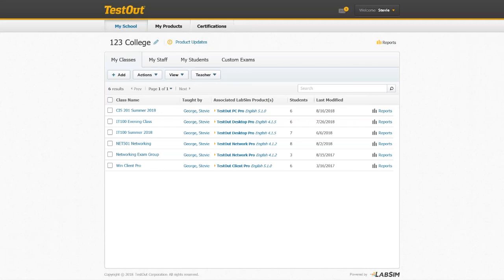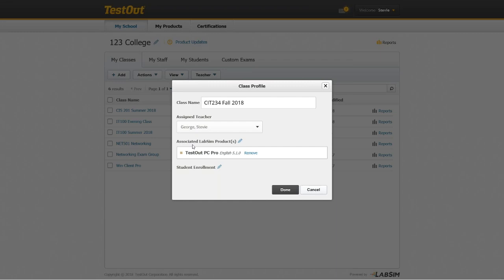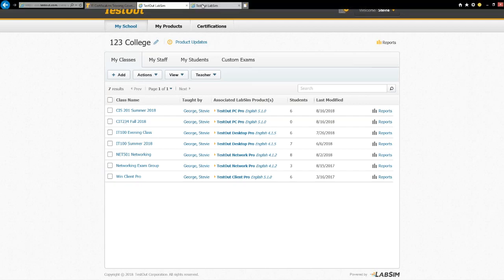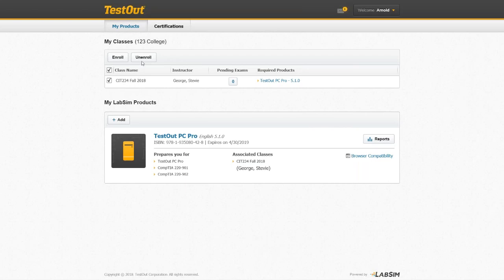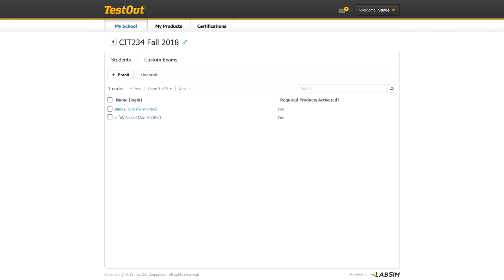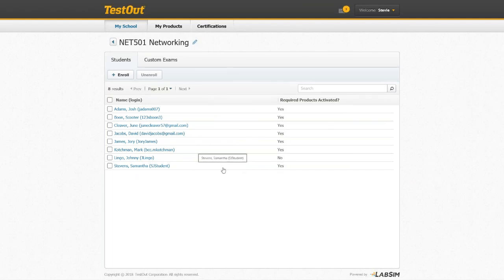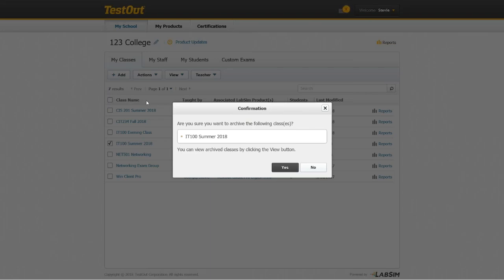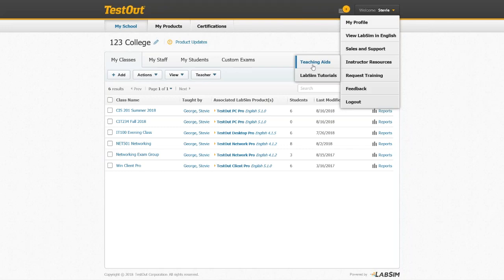LabSim Class Setup 2018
This refresher training applies to instructors who need to setup classes within the LabSim interface.  We will review how students get enrolled in the class as well as how you can enroll students and remove students who may drop the class.